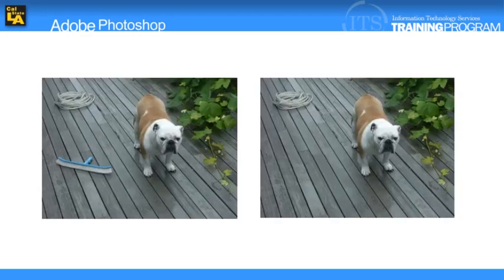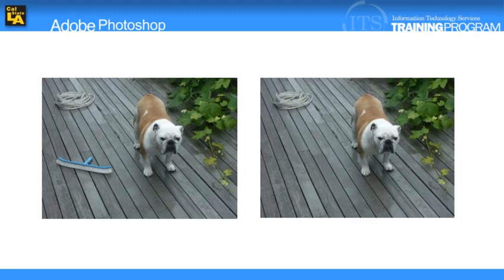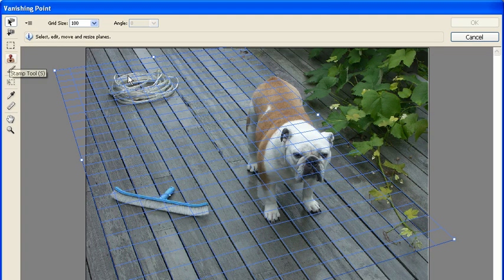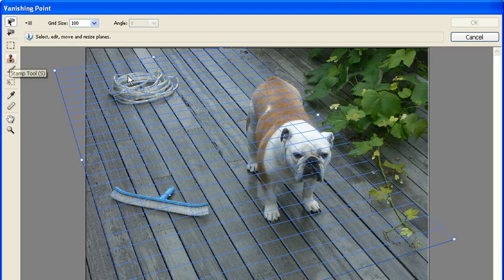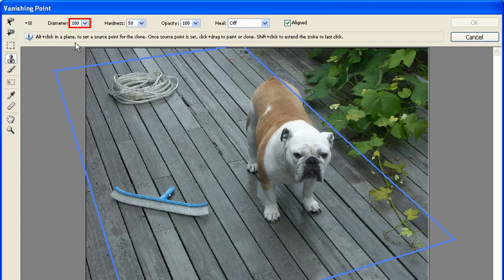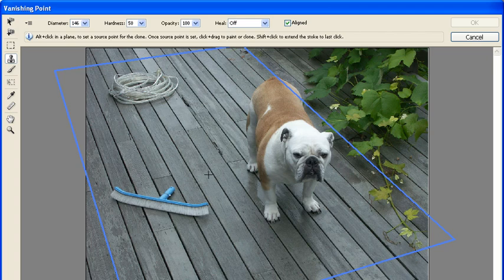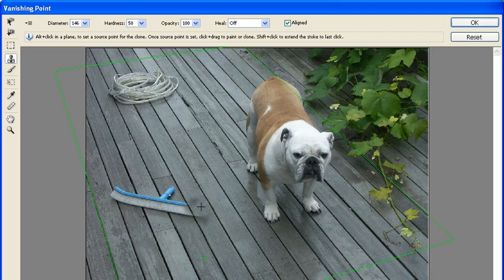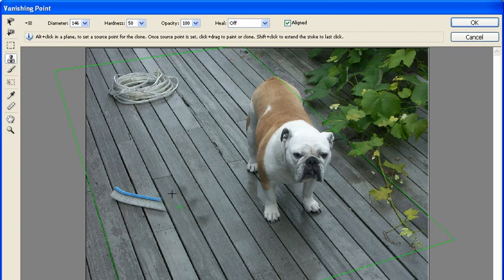3.2 Editing Images with Correct Perspective: Adobe Photoshop CS4 Video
This Photoshop how to covers perspective editing.  When editing an image with perspective, use Vanishing Point to maintain the same perspective. In the following exercise, users will practice using the Stamp tool located within the Vanishing Point dialog box to remove items from an image.